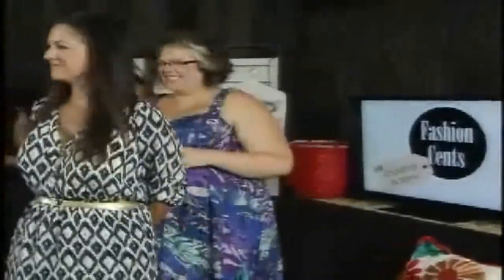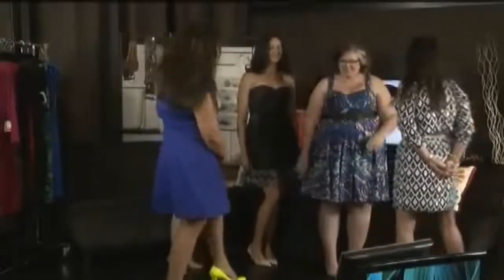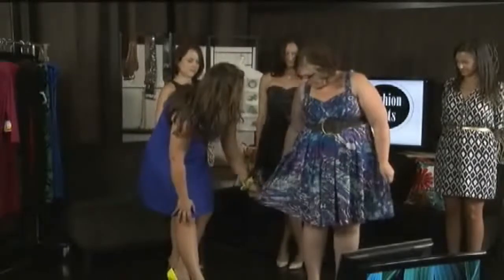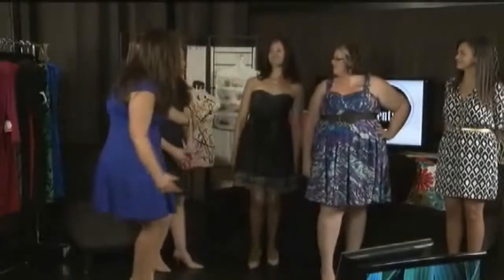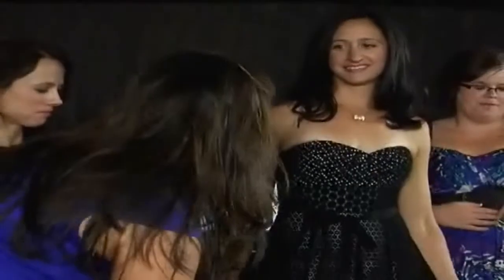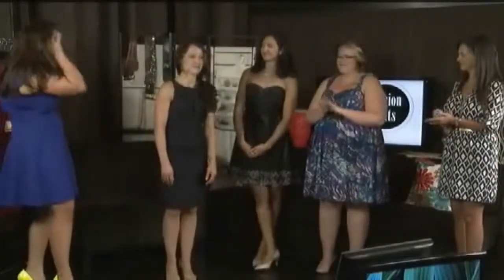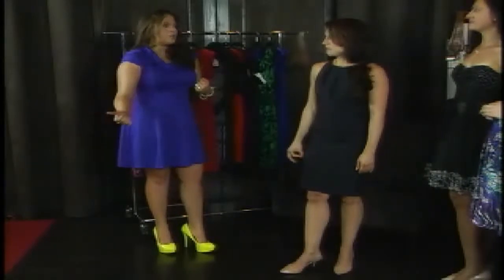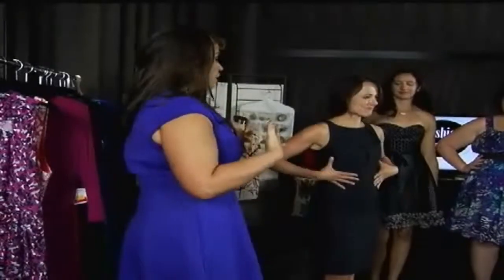Fashion Cents Jennifer Burton transforms some audience members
Style guru Jennifer Burton shares her fashionista style tips with audience interaction.  From fashion finds that make sense to fashion cents.  She calls up guests from live studio audience to discuss the most flattering fits for different body types.